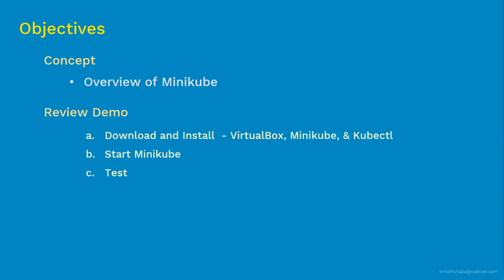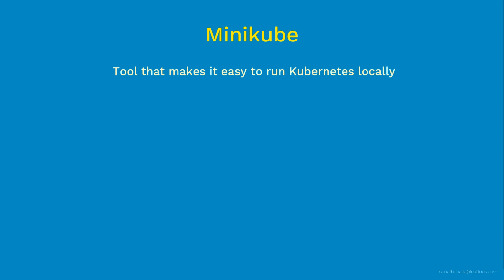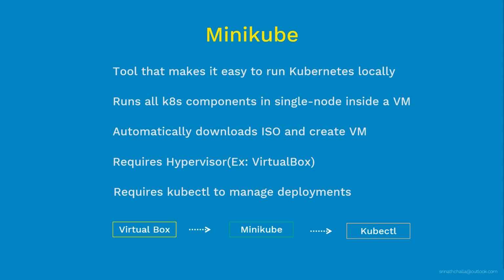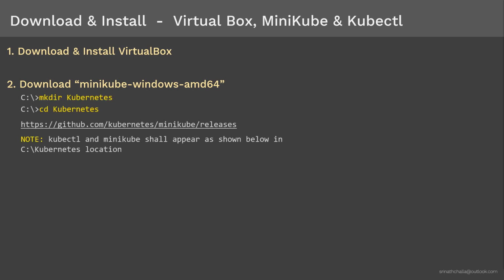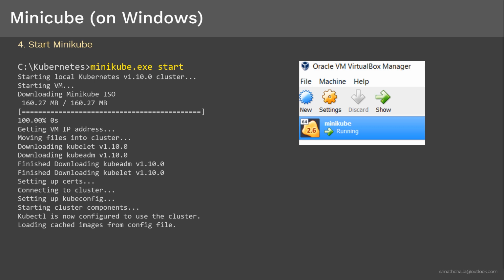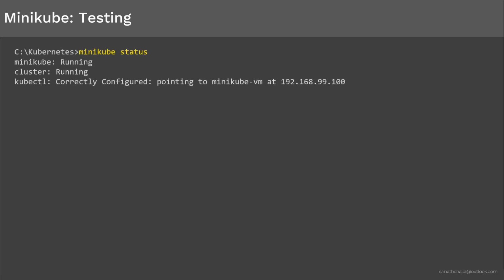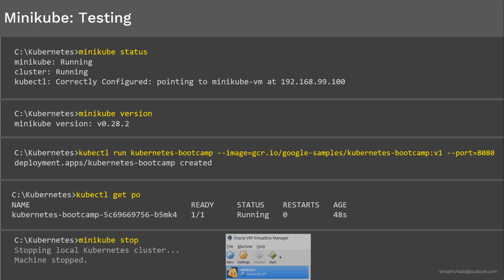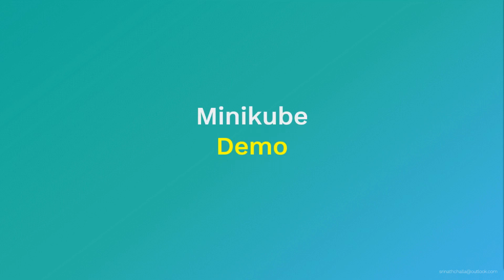Minikube in Kubernetes | Coupon: UDEMYNOV20 | Udemy: Kubernetes Made Easy | Kubernetes Tutorial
Coupon: UDEMYNOV20 | Kubernetes Made Easy | NOTE: Demos and Documentations are part of above Udemy course | Learn about Minikube in Kubernetes

In this video, we will discuss what is Minikube, Why we use it and How we use it.

This video is divided into two parts. Concept & Review Demo parts.

Concept
Overview of Minikube

Review Demo
Download and Install  - VirtualBox, Minikube, & Kubectl
Start Minikube
Test